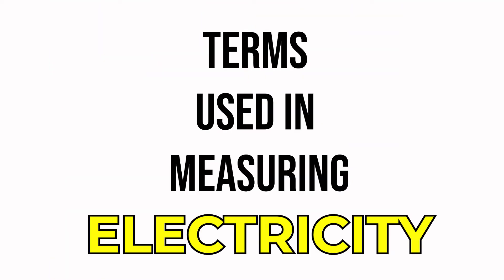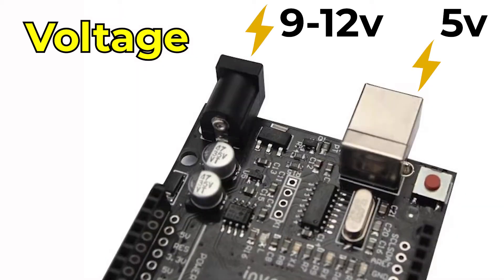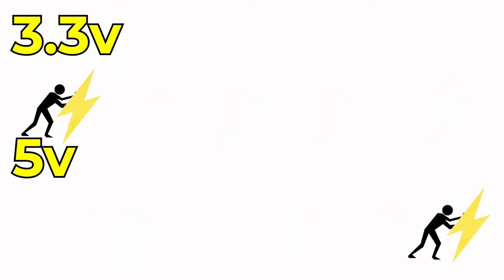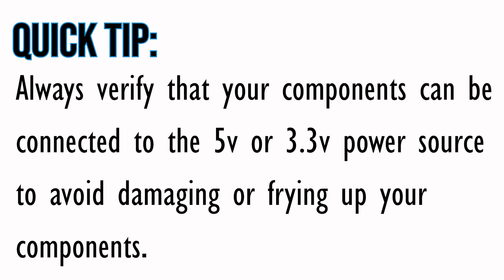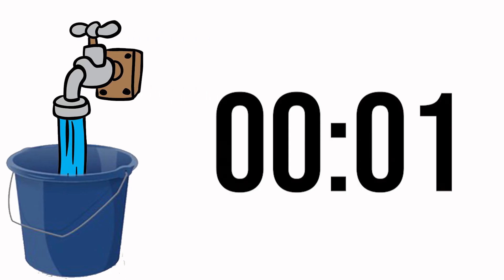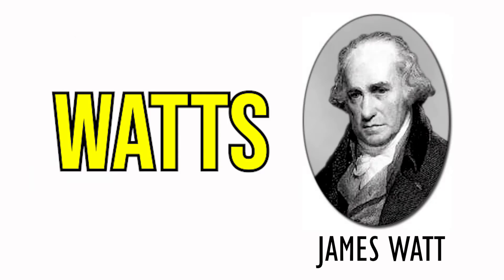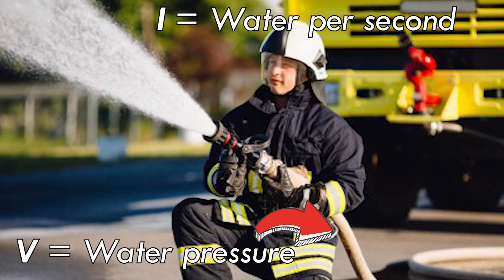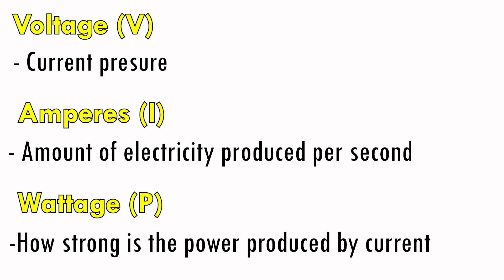What are Current, Voltage, and Amperes? (Arduino Tutorial)